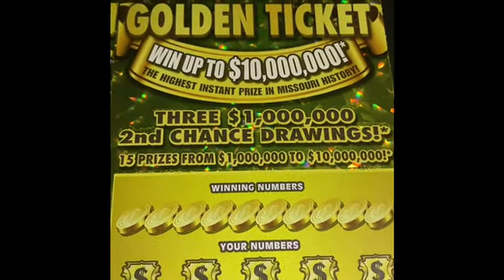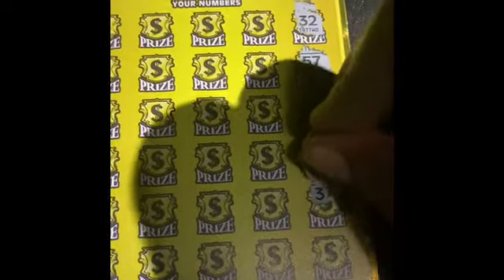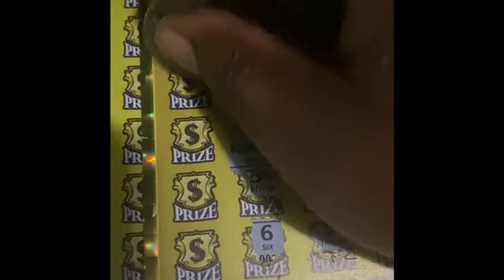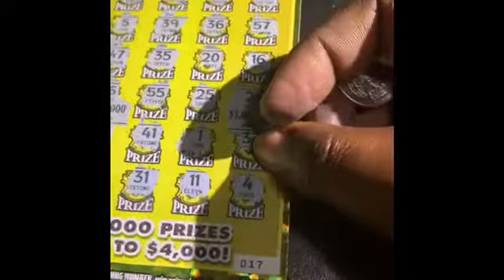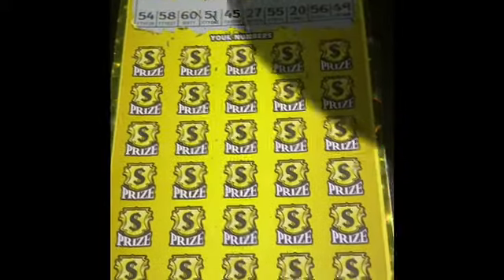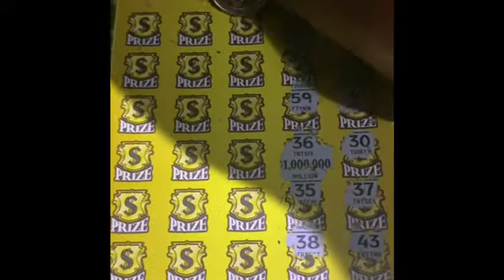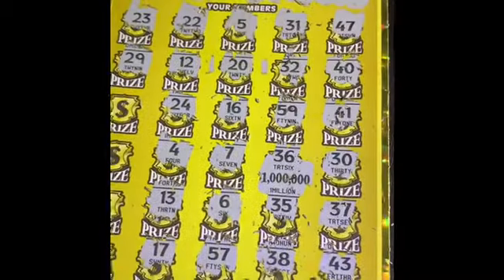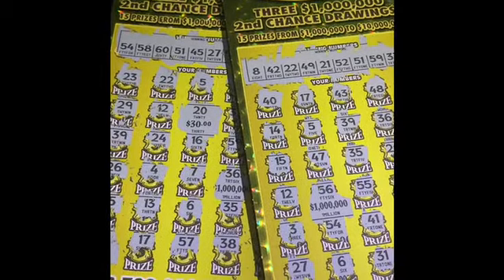(2) $300,000,000 Golden Ticket😱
Finally never again Missouri Lottery